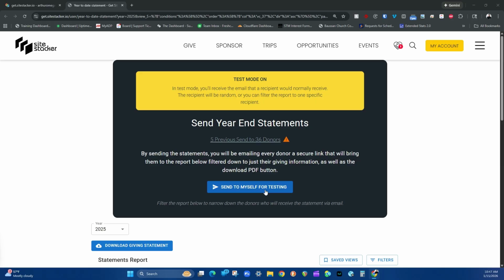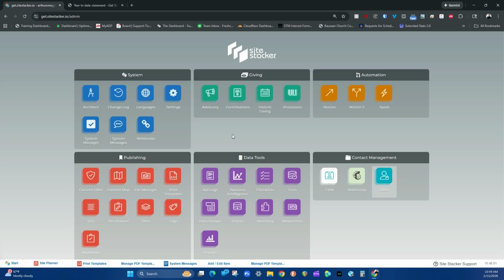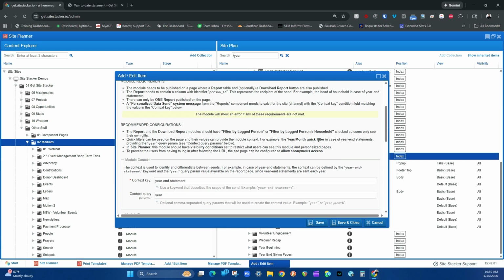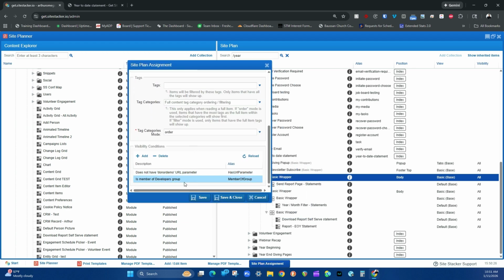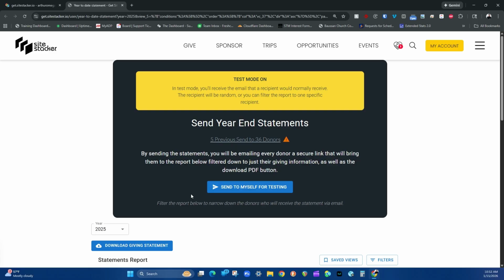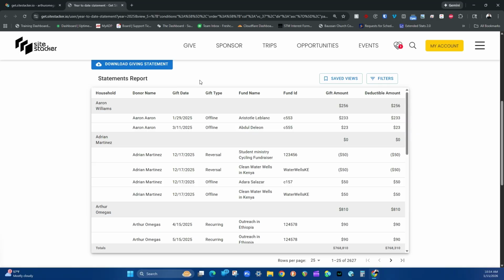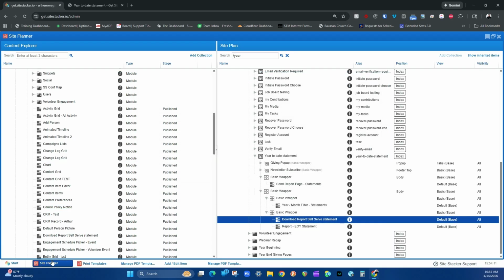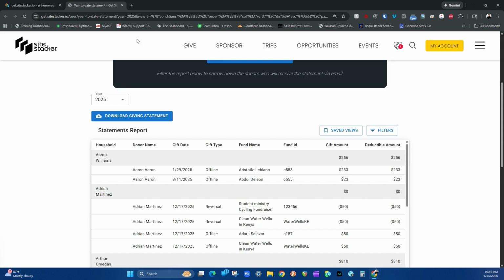How to Set Up & Test Personalized Year-End Giving Statements in SiteStacker: Part 1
Empower your donors by streamlining their tax-season reporting! In this tutorial, we walk you through the Personalized Data Send module in SiteStacker, which allows administrators to email secure links for year-end giving statements directly to donors!